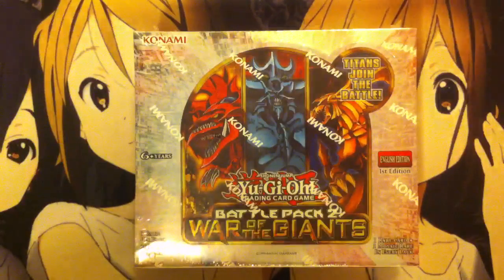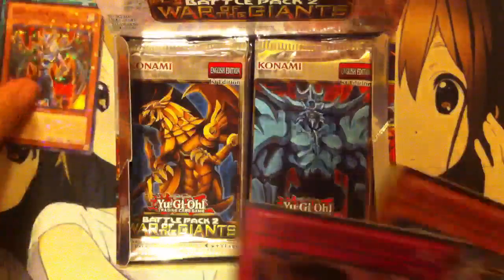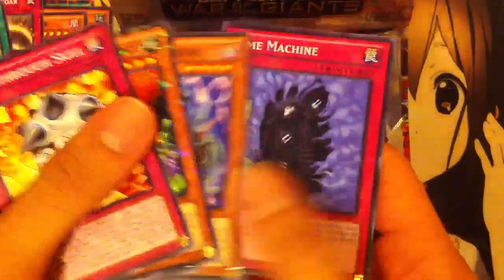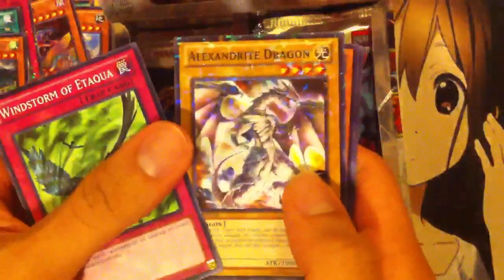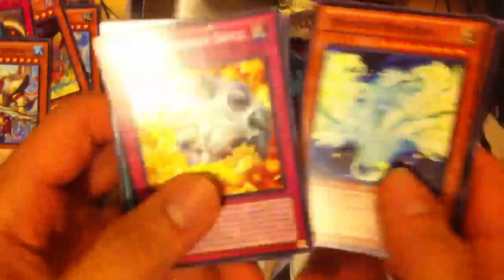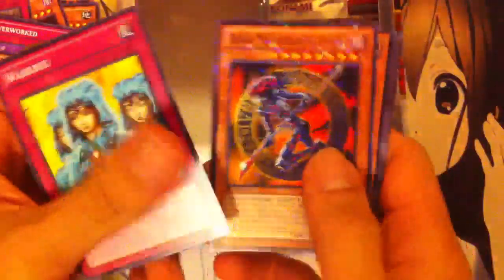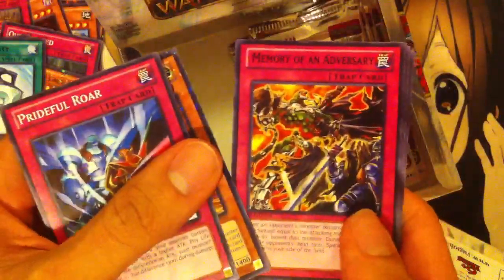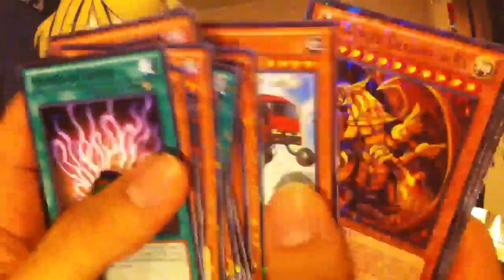Opening My Battle Pack 2 War of the Giants Booster Box